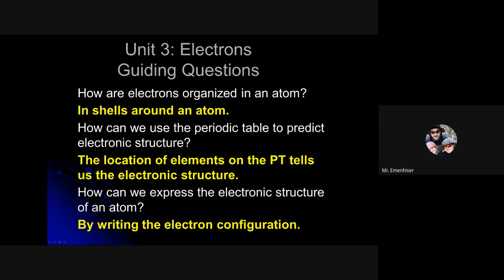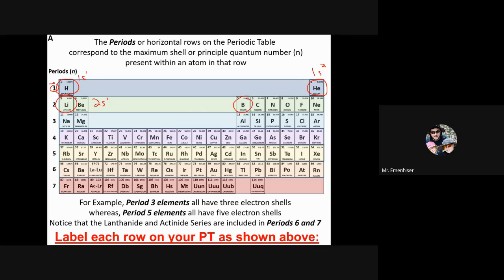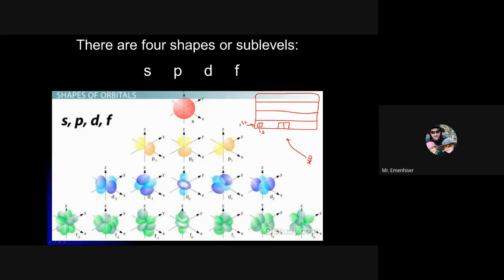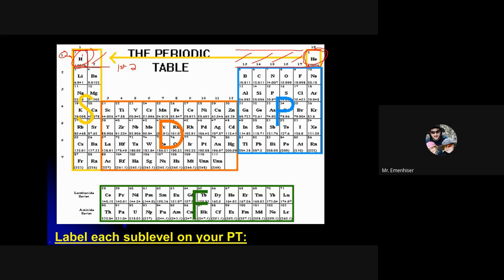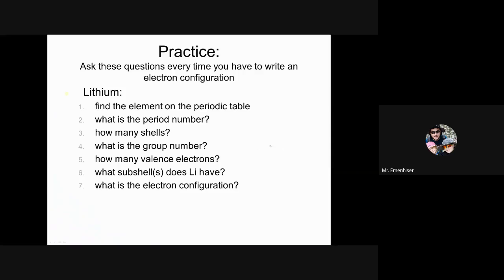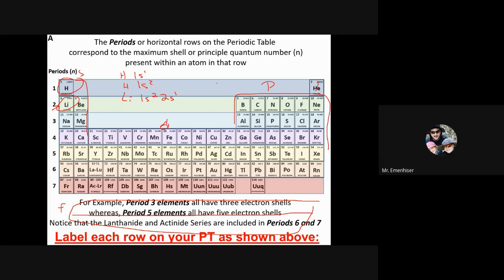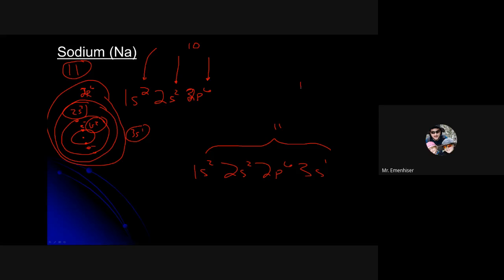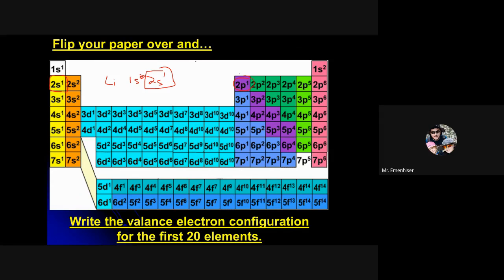Day 11-Electron Config part 2 (W 11/11 -Th 11/12)